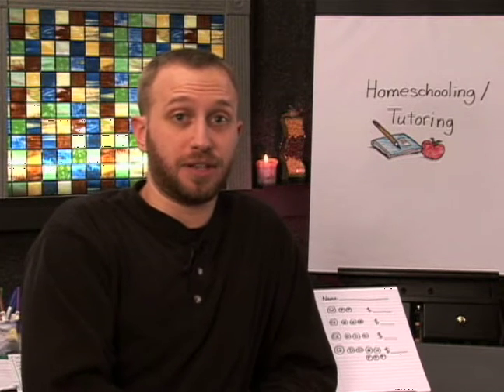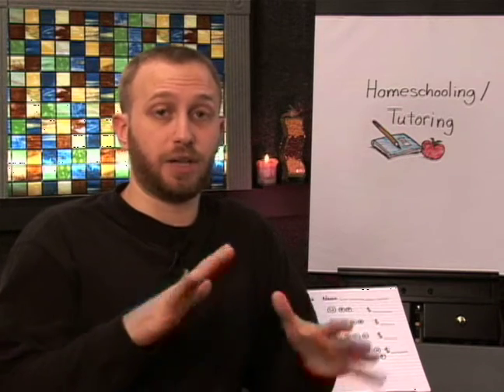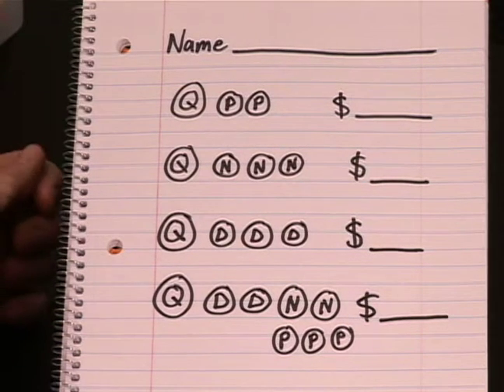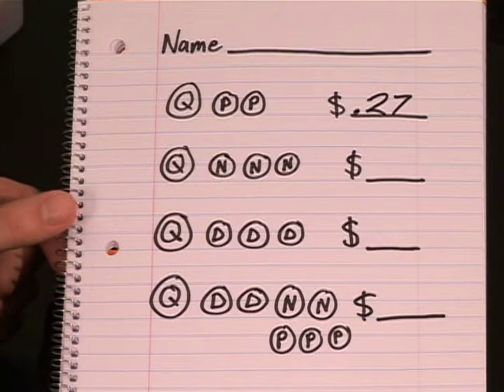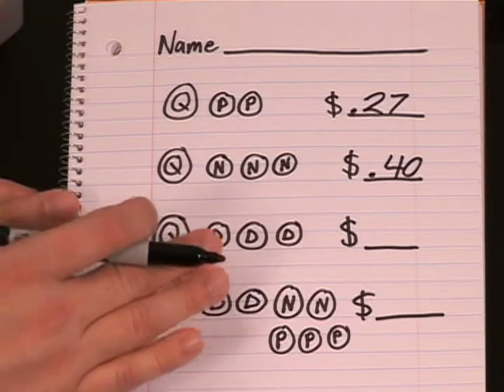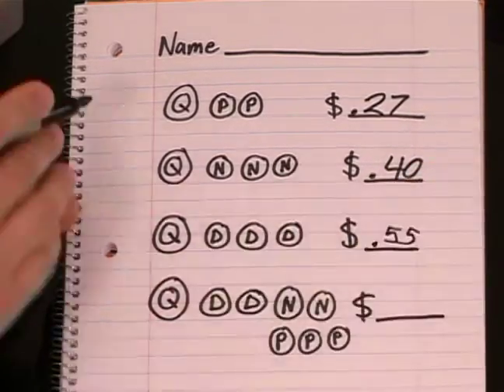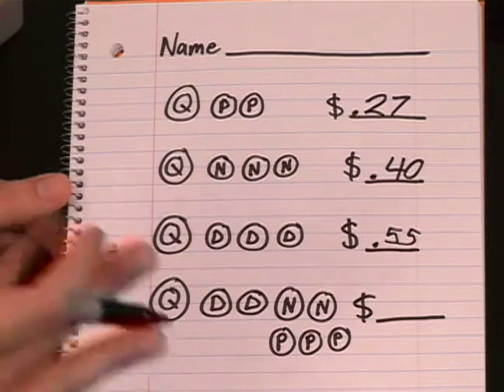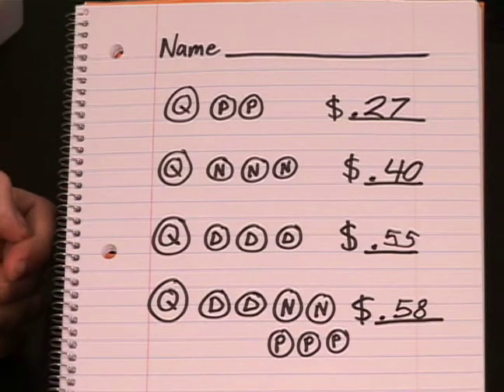First Grade Math Lessons : Counting Change for First Grade Math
Want to help your first grade child with their math lessons?  Teach your kid how to count change with expert tips in this free education video.

Expert: Matt Moskal
Bio: Matt Moskal is a free-lance artist with a BA in Elementary / Special Education.